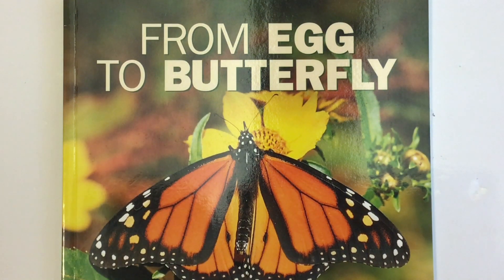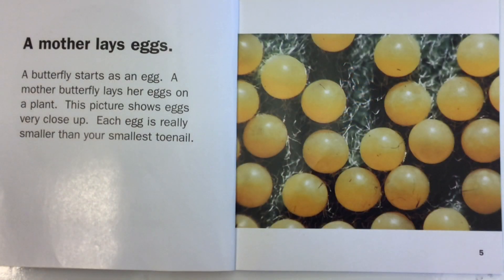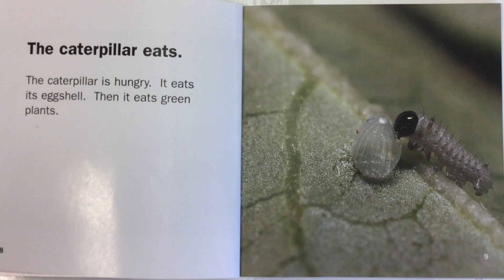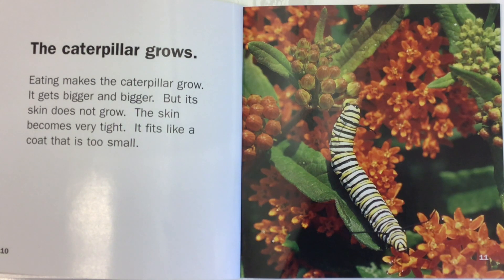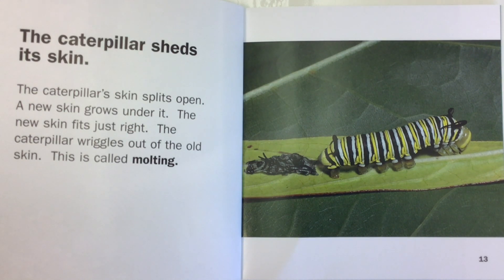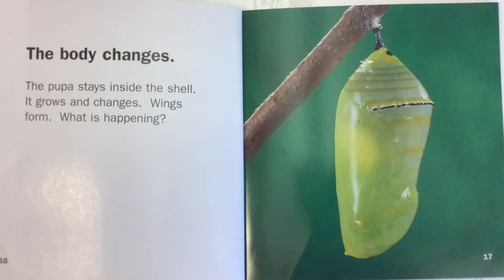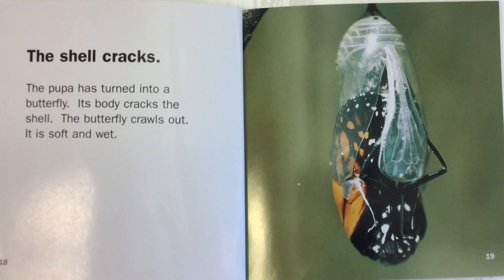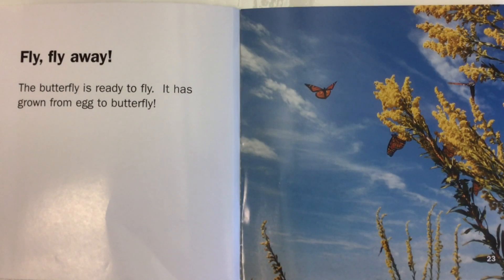From Egg to Butterfly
EarlyGradeLessons.com Mr. C. reads a non-fiction storybook on the life cycle of a butterfly.